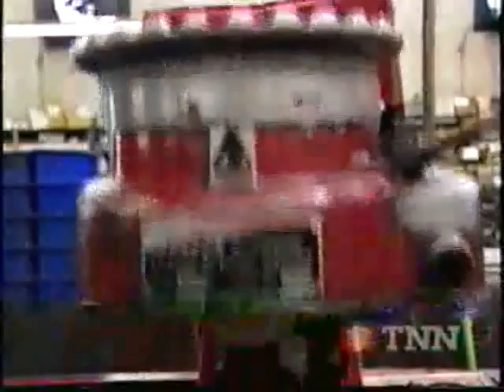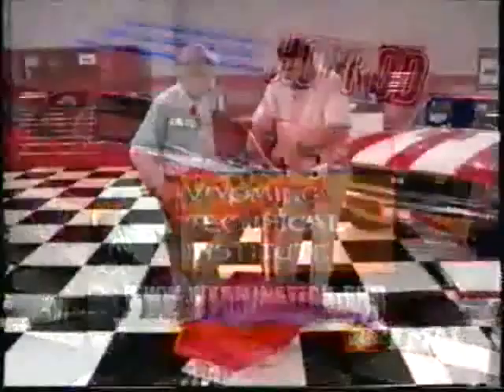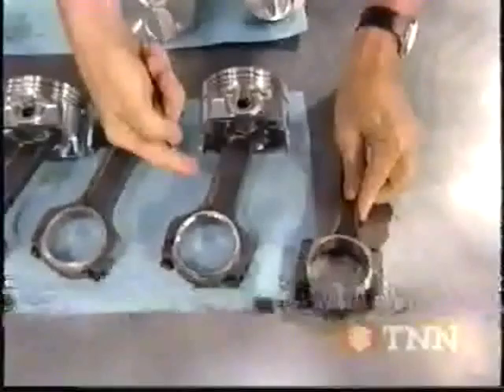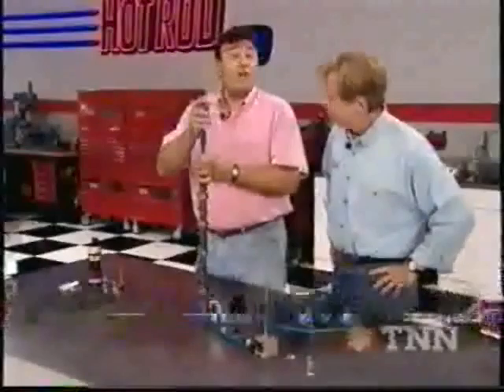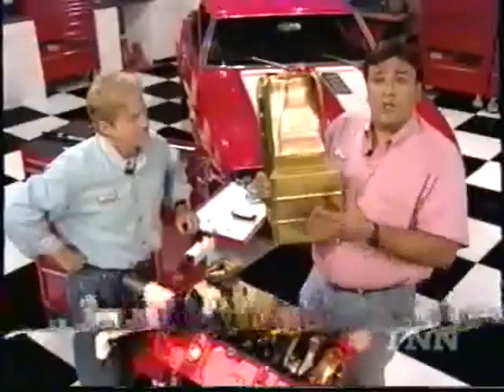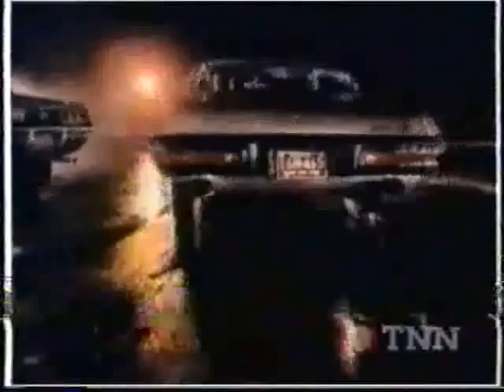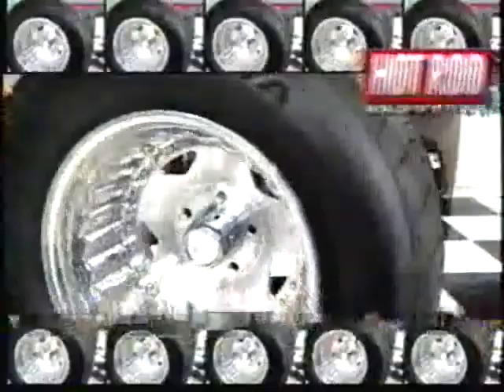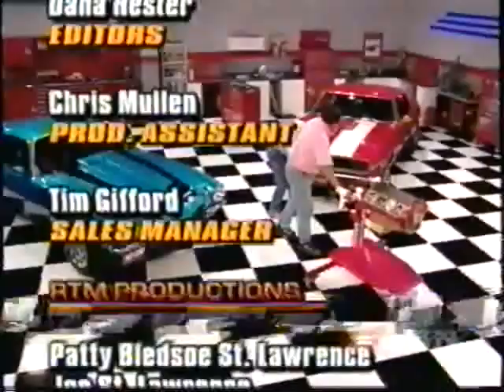Hot Rod TV (pre horsepower tv) 1997 As Shown on TNN. Building A 383 Chevrolet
From 1997 Featuring Joe Elmore and Chuck Hanson, As they build a 383 small block chevrolet.